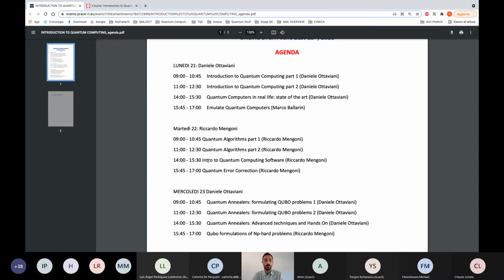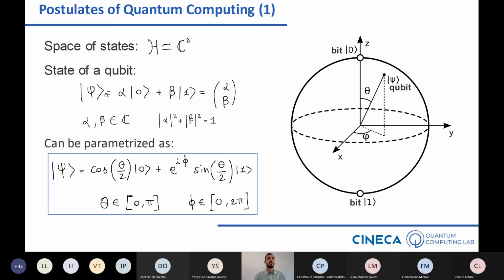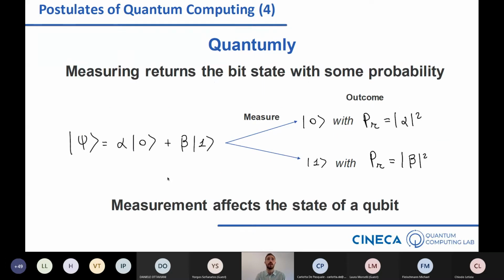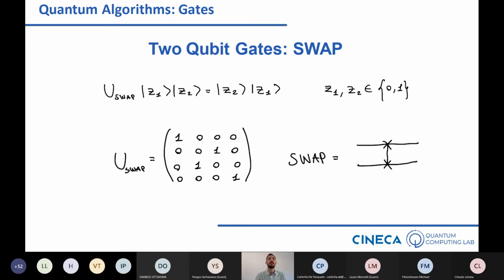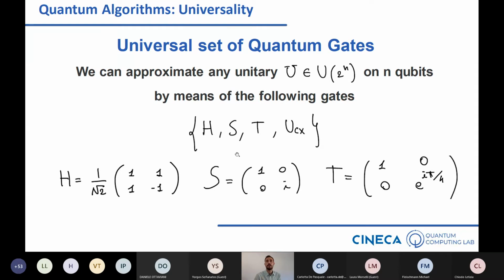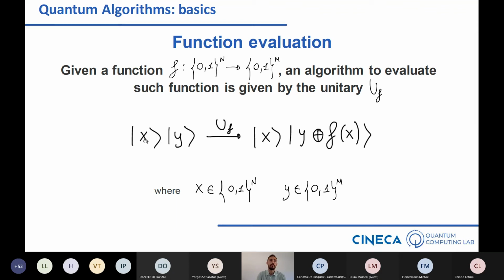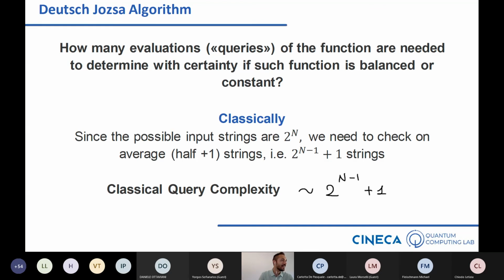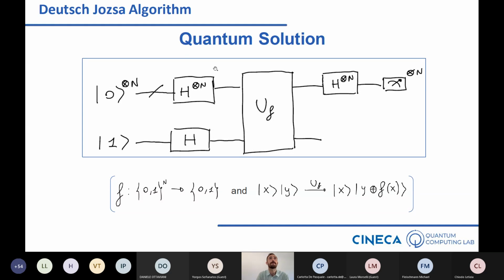ITQC 2021 Day 2 Morning Session Part I